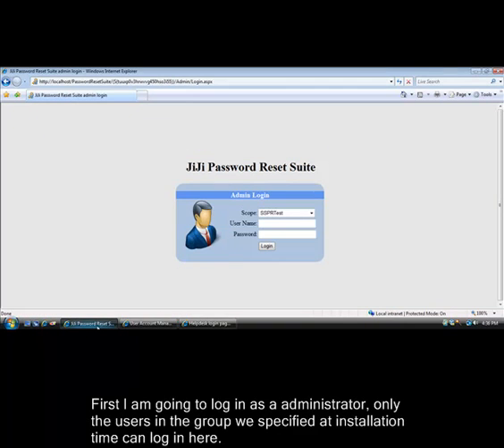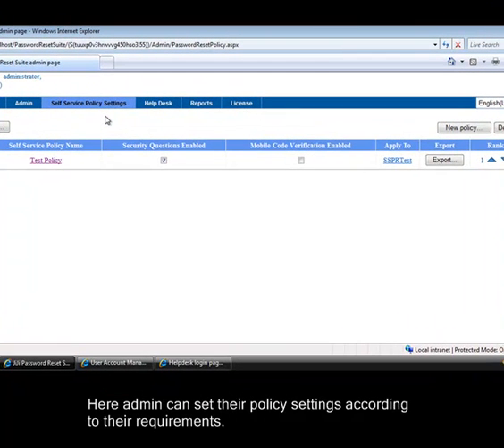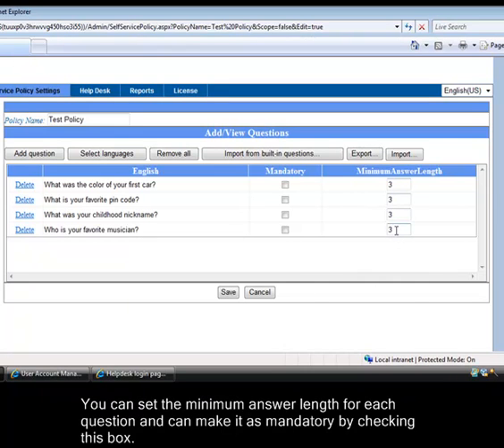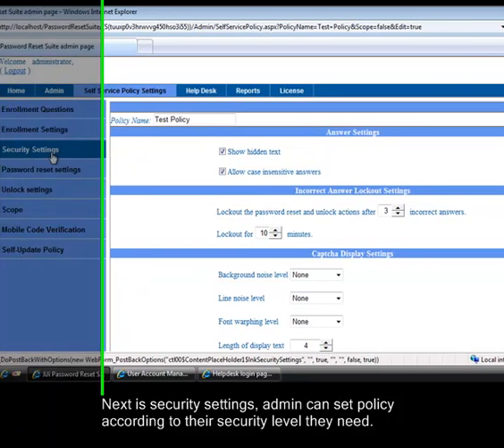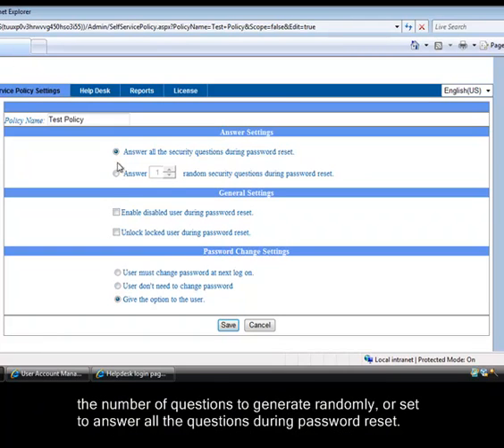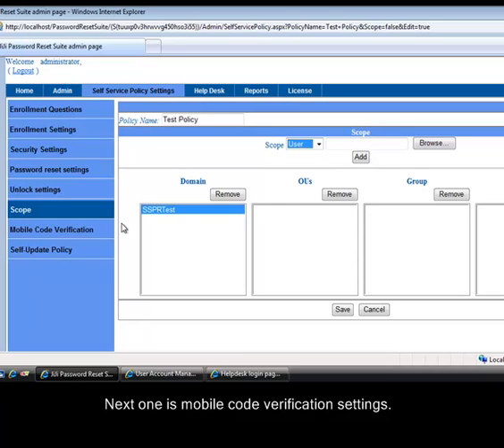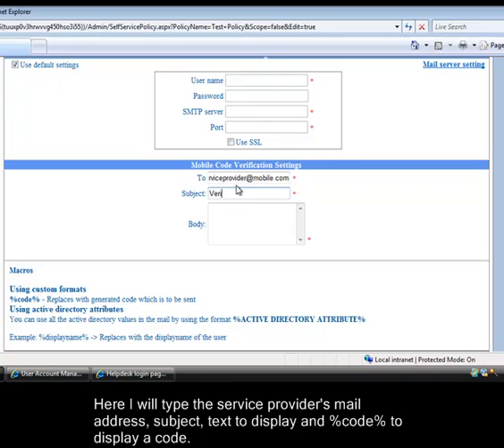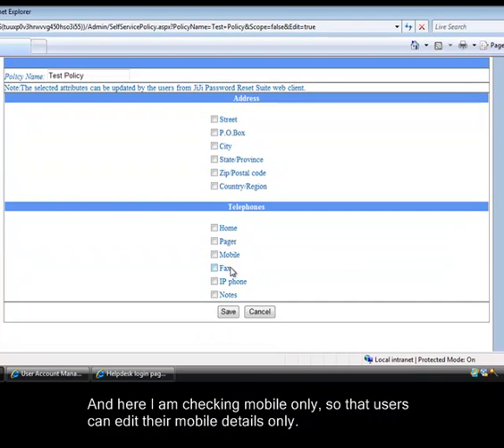Self Service Password Reset - JiJi Self Service Password Reset Management Software. ( Part 1of 6 )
Active Directory Self Service Password Reset Admin Management Tool.  Self Service Administrator configuration demo Tutorial .
This video demonstrates, how the end user enroll to JiJi Password Reset Suite by selecting and answering security questions. And then how the end user uses JiJi Password Reset Suite to
- Self reset password
- Self change password
- Self unlock account

 Gartner states that 30% of helpdesk queries are related to password resets management and account lockout. With JiJi Self Service Password Reset(JSSPR), end-users now have the ability to securely reset their own Active Directory passwords without having to involve highly technical helpdesk professionals. JSSPR lowers end-user downtime, end-users no longer have to wait for a member of the helpdesk staff to reset their forgotten password or lost password.

It raises help desk efficiency, the staff now has more time to focus on other issues rather than tying up valuable resources on the time consuming task and mundane of resetting passwords. JSSPR can help your organization to reduce costs, improve security and increase productivity.

Features:
Self password management portal for domain users.

Supports Password Reset/Unlock account/Change Password through web without the help desk.

Reduce critical password tickets.

Improve user productivity and reduce help desk work.

Administrator can view the history of actions/operations done by the users which will be helpful for tracking purpose.

User defined challenge questions verify the users identity eliminating the risk of fraudulent password reset requests.

Define any number of Secret questions/answers.

Restore/Backup the user enrollment data.

Option to change the title/logo to be displayed in the each page.

Multilingual support in major European languages(French, German, Italian, Spanish and Russian).

Email notification on Password Reset, Password Change, Soon to exipre password user, Soon to expire password user's manager.

Invite the users through email to enroll in JiJi Self Service Password Reset.

Option to unlock account without using the security questions